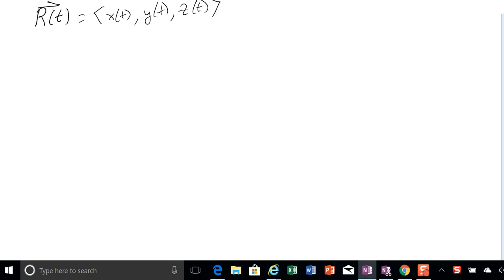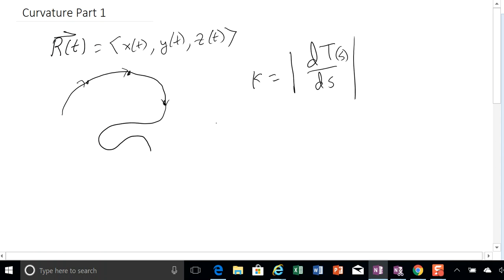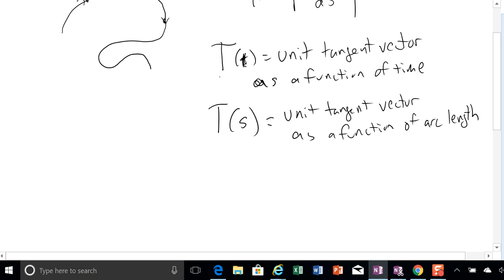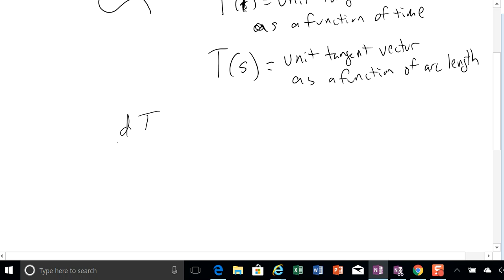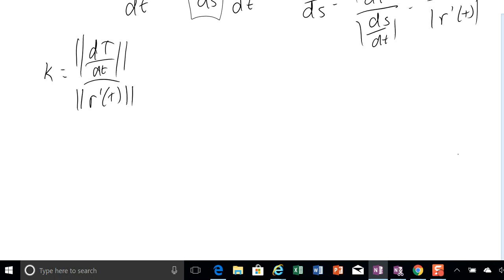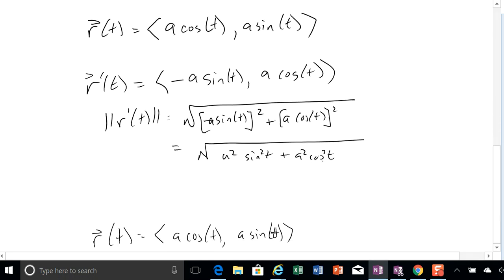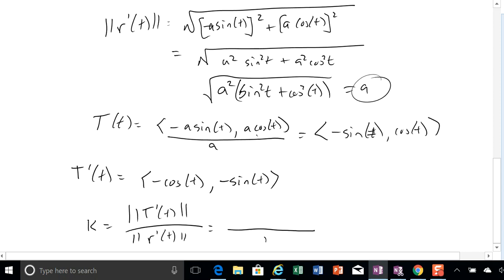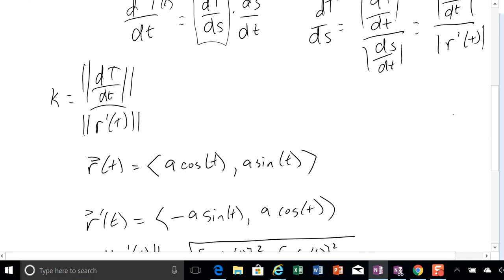Curvature Part 1A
Introduction to Curvature